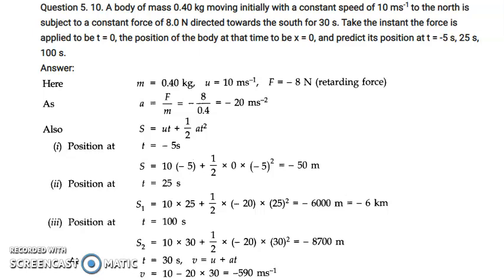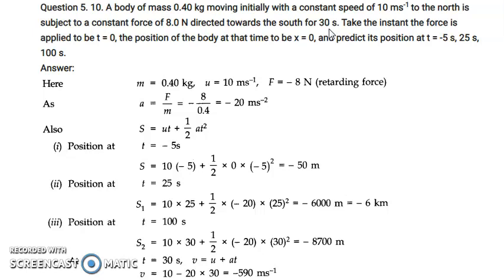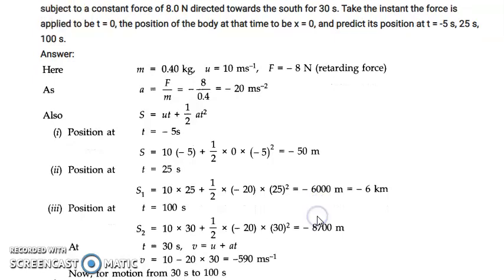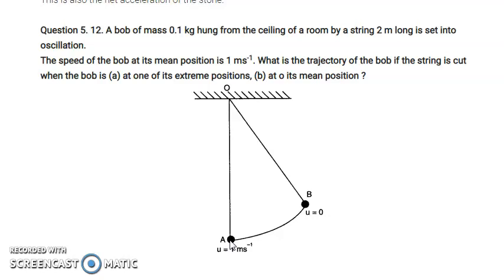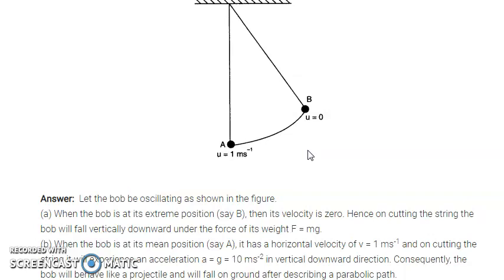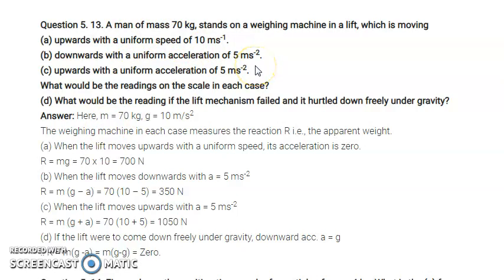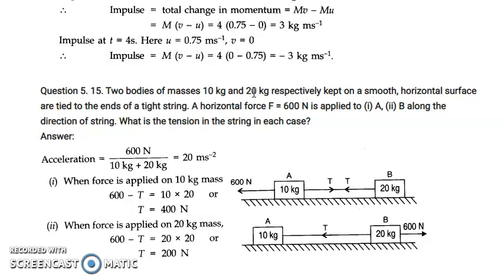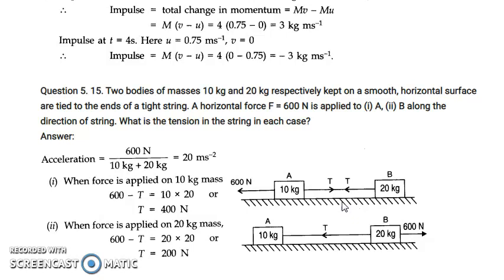Class XI Physics | Ch 5 ncert exercise solution | 25/10/2021 | by Shuchi Yadav